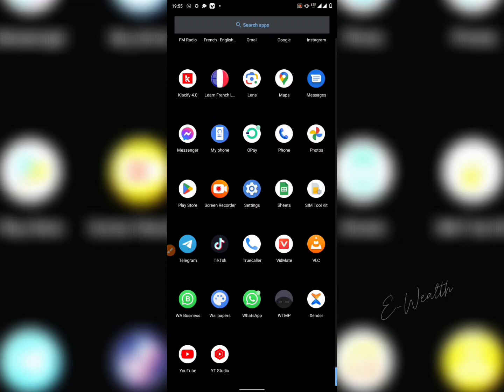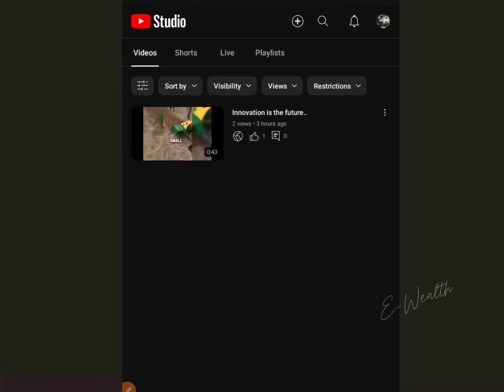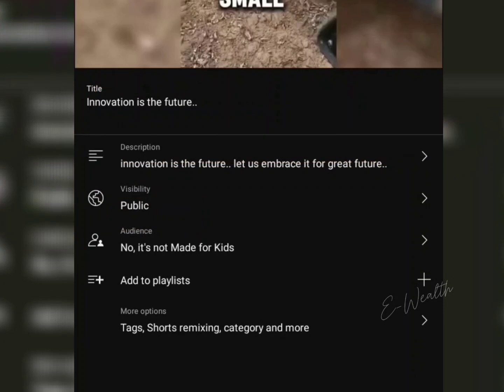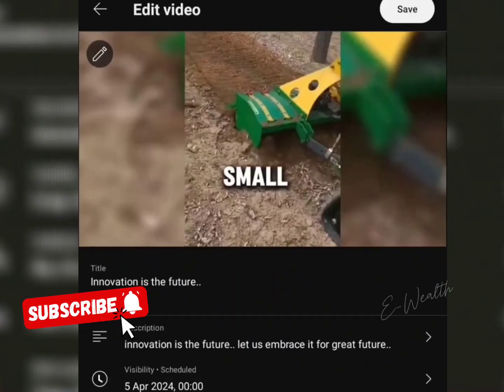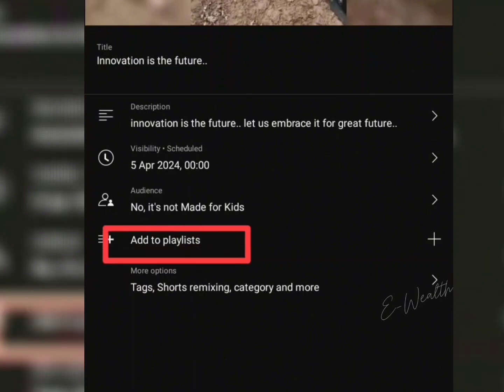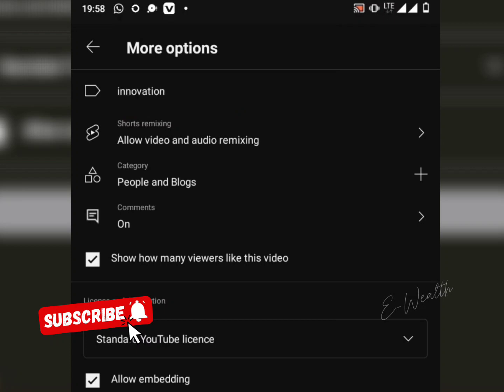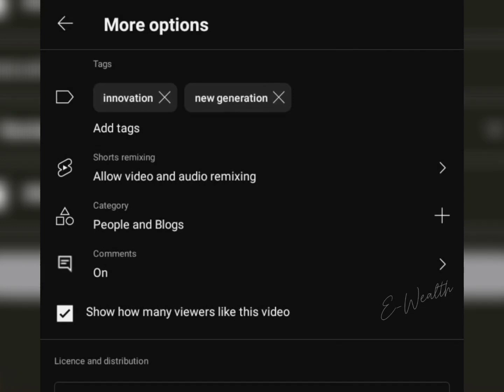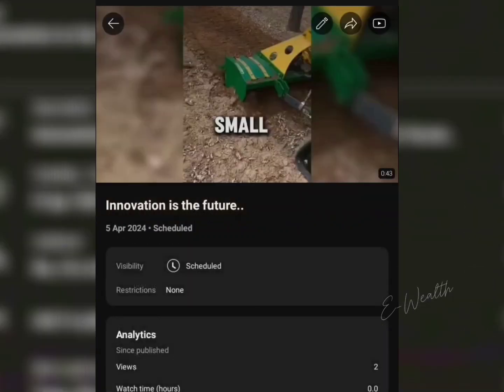How to optimize Your YouTube video and get more views.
How to optimize Your YouTube videos and get more views.